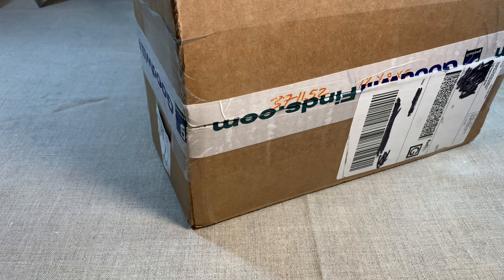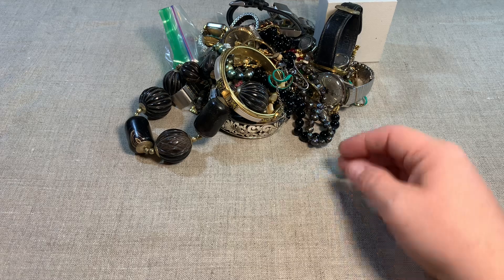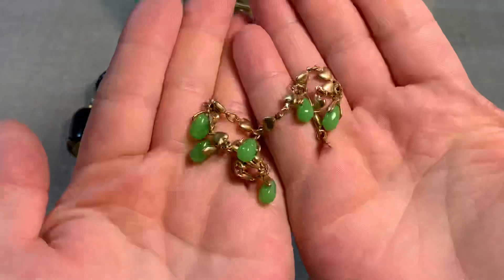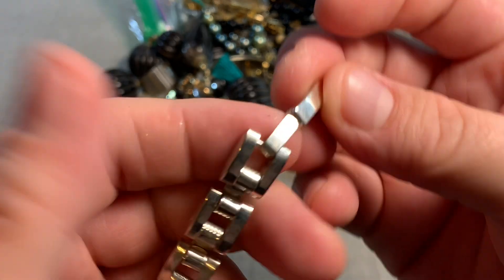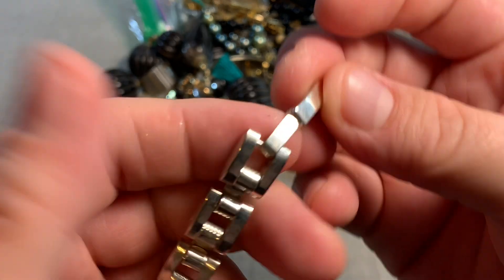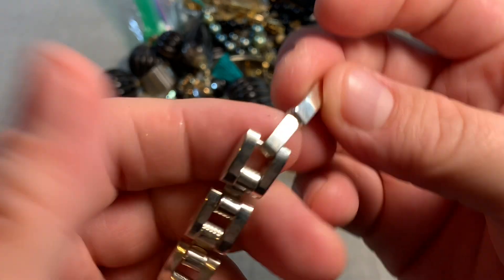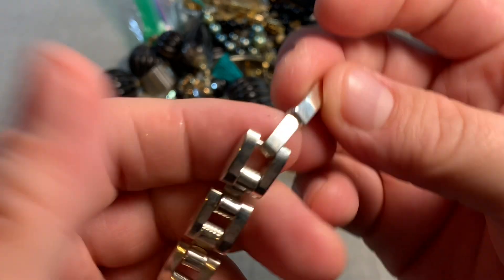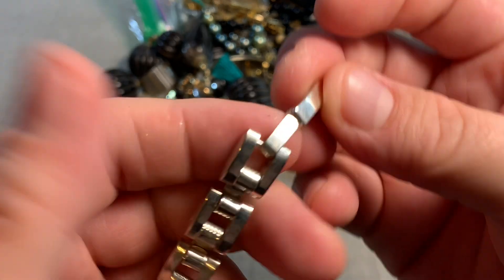Goodwill Finds Mystery Jewelry - 14k Gold, Sterling & Fine Watches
eBay Auctions: